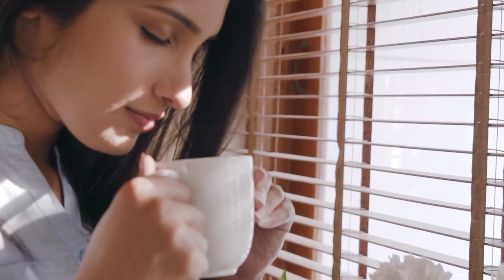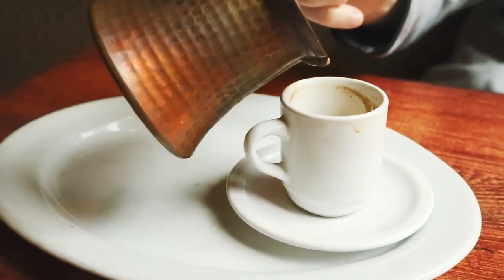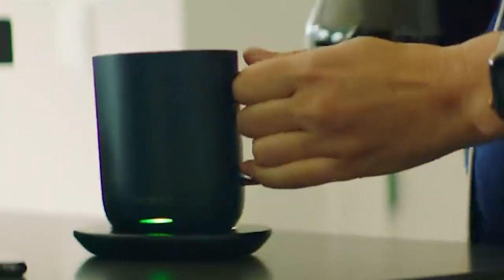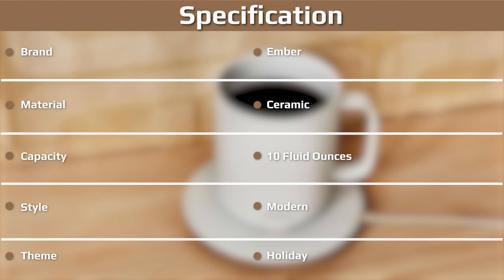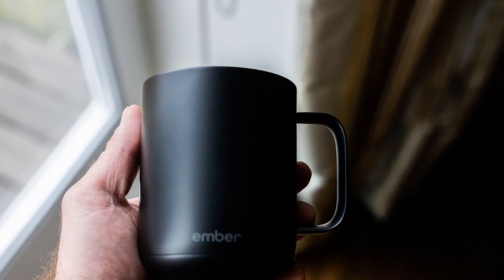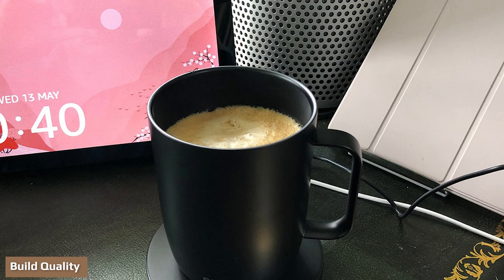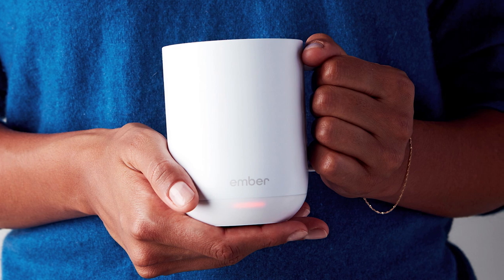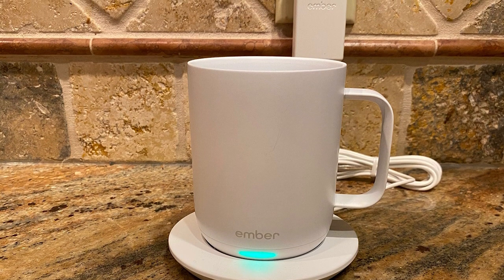Ember Coffee Mug 2 Review: Is It Worth It?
Ember Coffee Mug has a lot of positive reviews. And for a good reason, it works as advertised. The real question isn’t whether it keeps your coffee warm but whether it’s worth ten times the price of a standard ceramic mug.